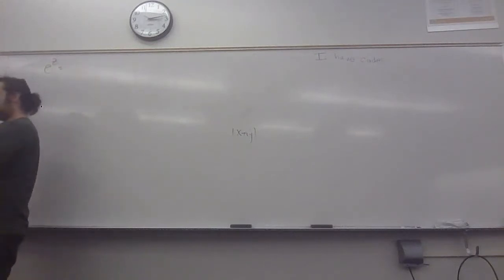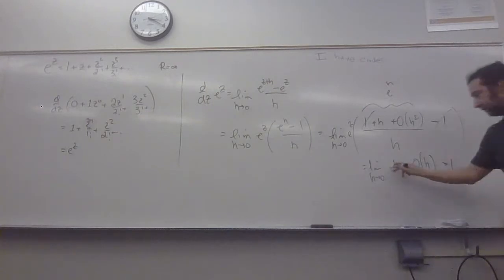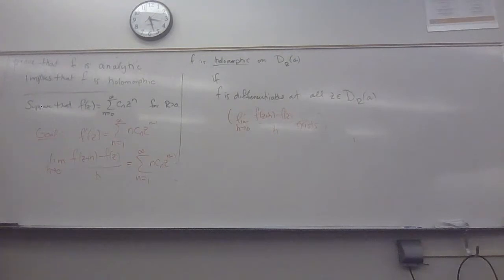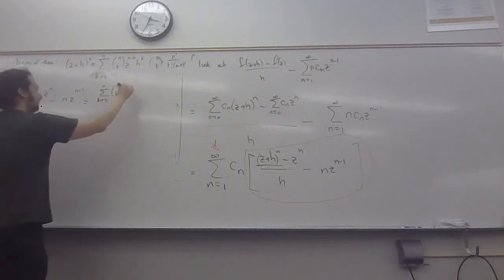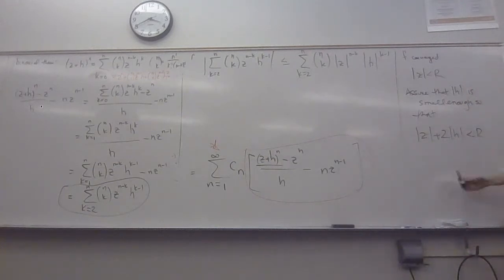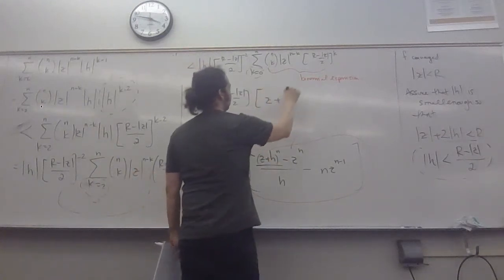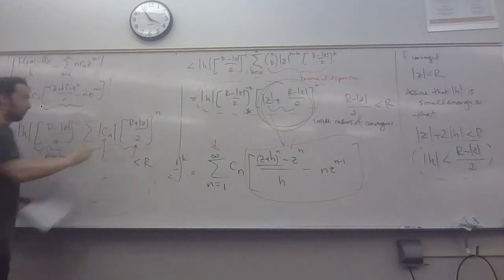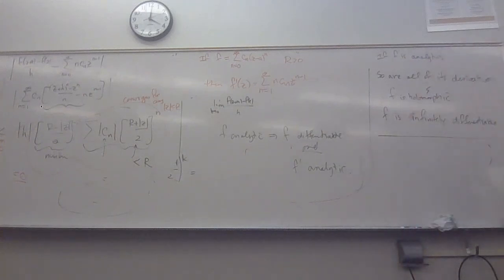Complex Analysis - Lecture 9-27 (Week 2 Tuesday)